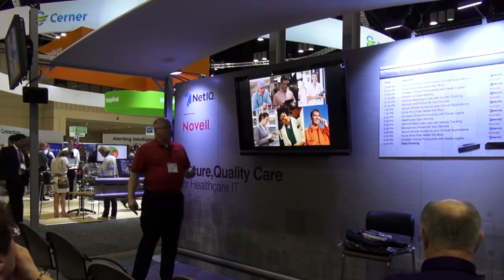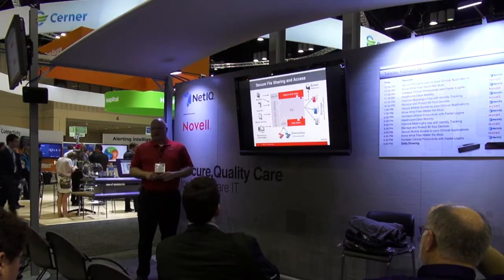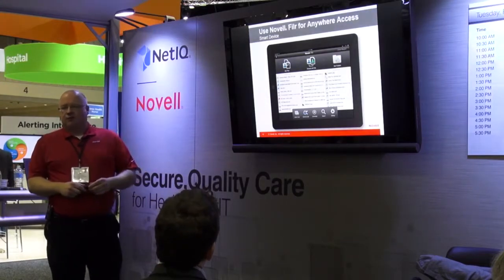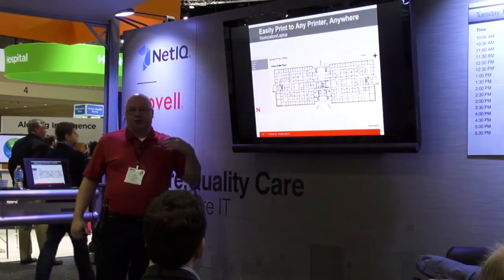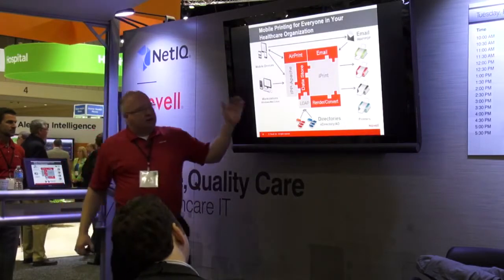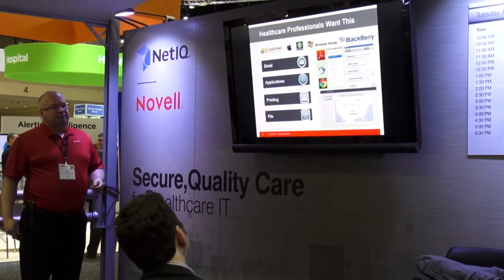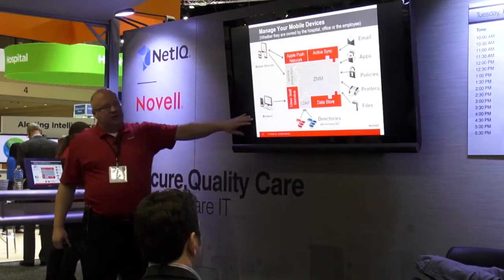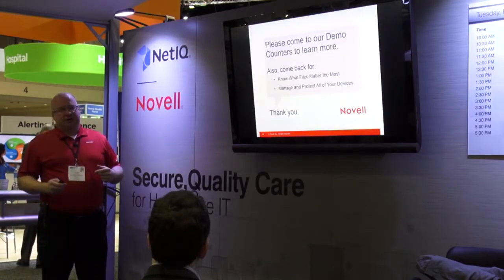HIMSS Demo Healthcare Class Mobility